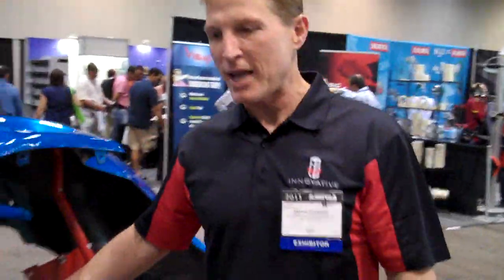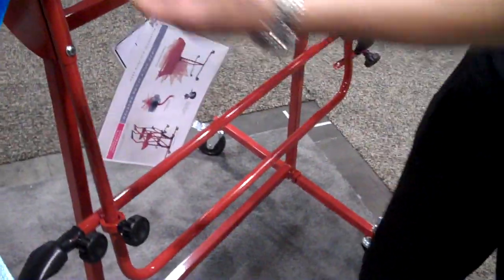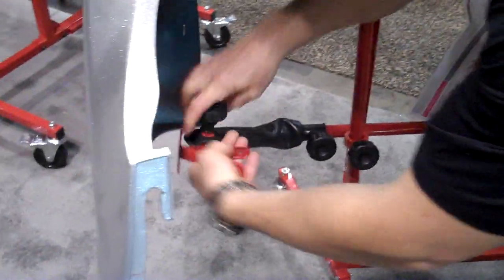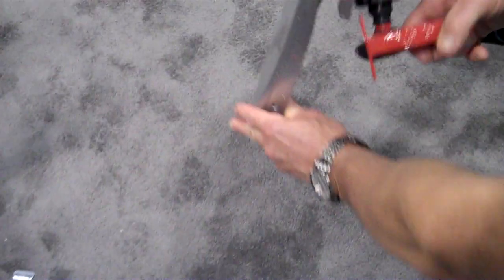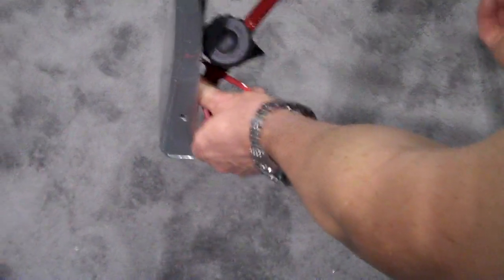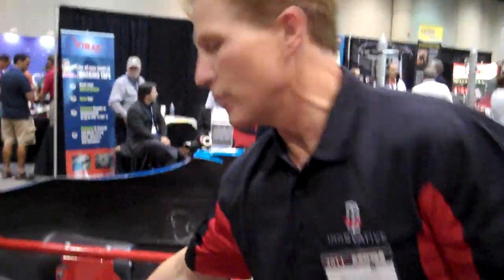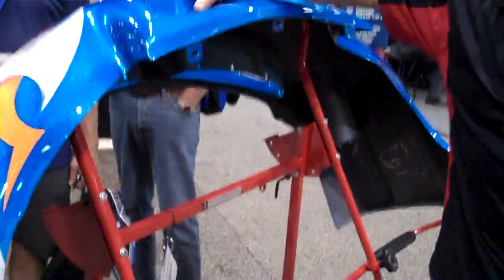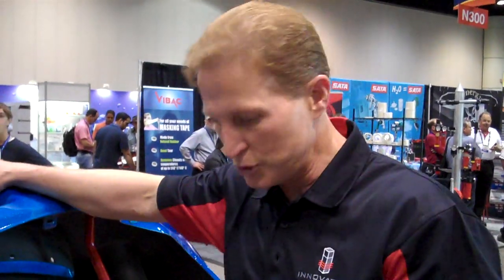Innovative Tools & Technologies Bumper Stand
We get a demo of the Innovative Tools & Technologies Bumper Stand at NACE 2011